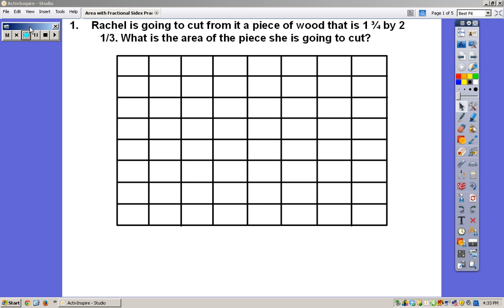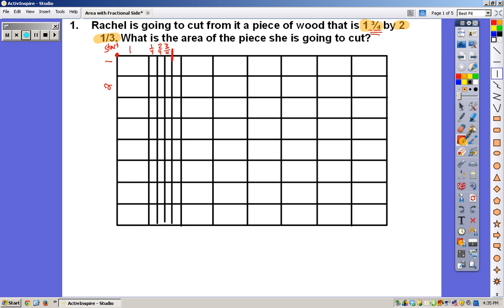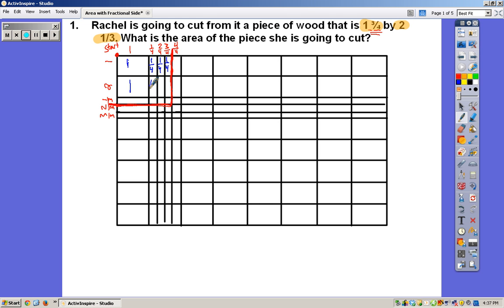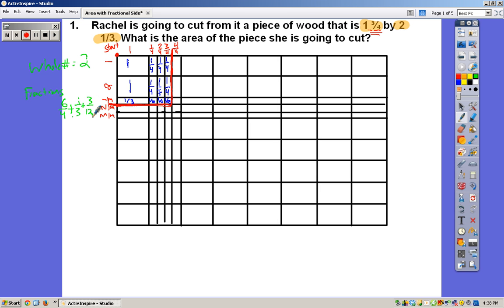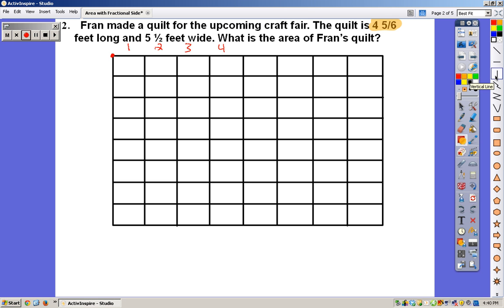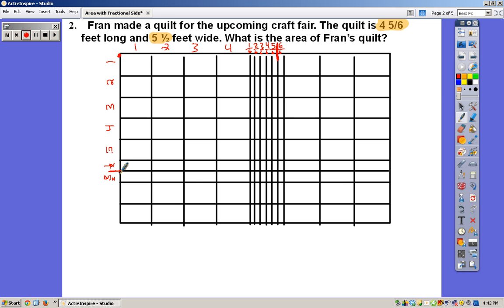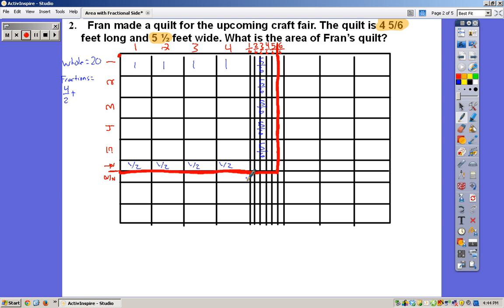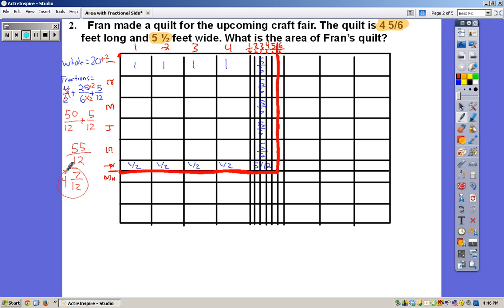Area with Fractional Sides Practice, Video 1 of 2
This is video 1 of 2. I had to stop halfway into the video.